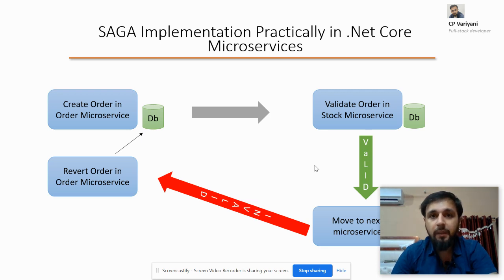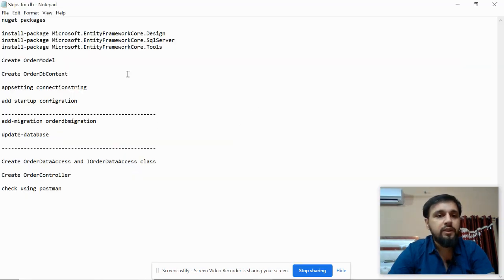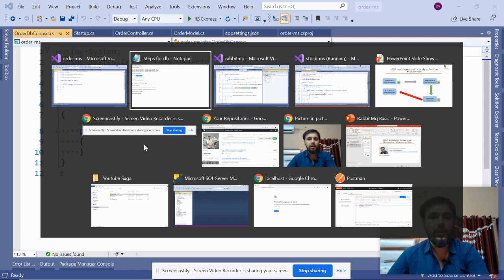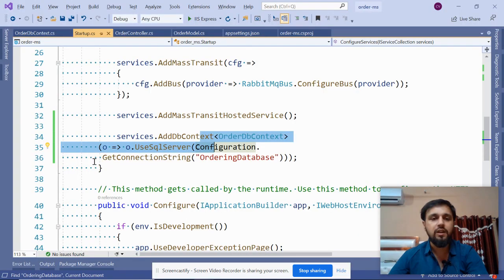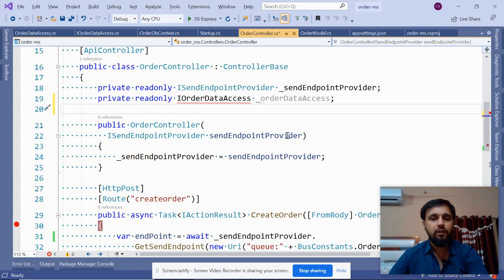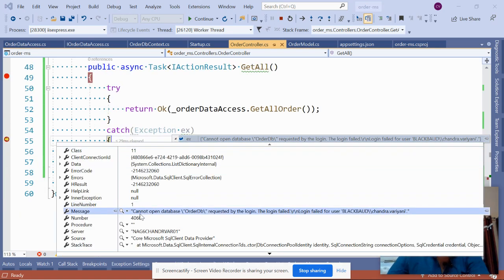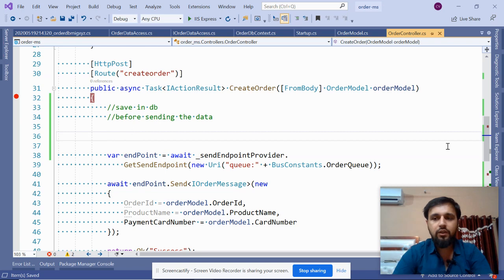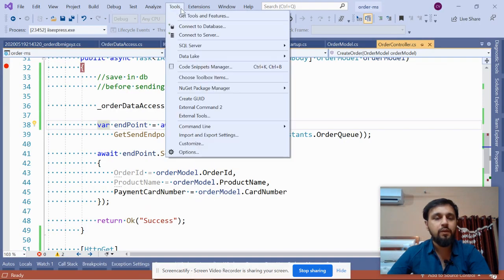RabbitMQ Practical Example in .Net Core Microservices Architecture with SQL Database | Part 4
Lost all views, all comments, all subscribers, in short codingFirday lost you and with no choice left had to create new Channel - please provide your support by subscribing to new channel CodingLocker, please find the link below.

codingFriday needs your support in retrieving all subscribers back at Coding Locker. See you all there at Coding Locker. Thanks

FOLLOW ME ON - Coding Locker